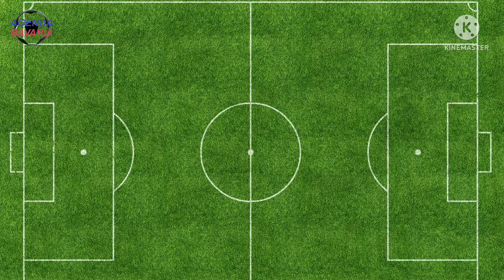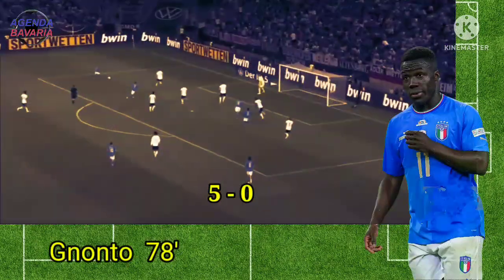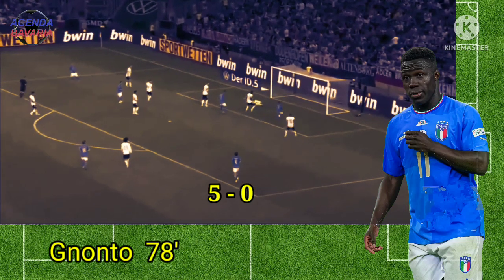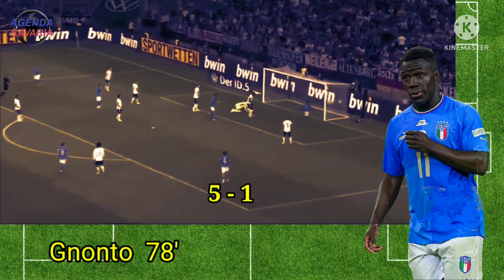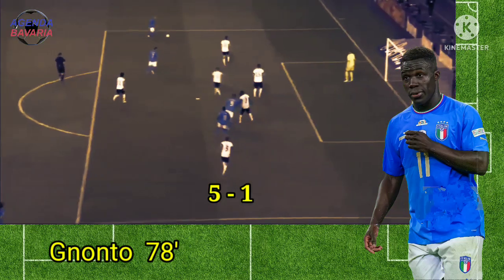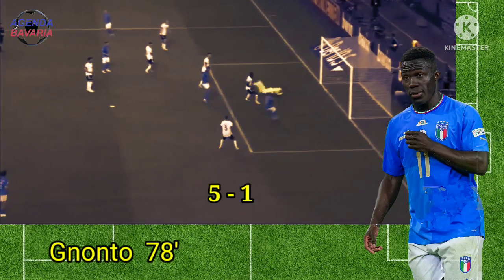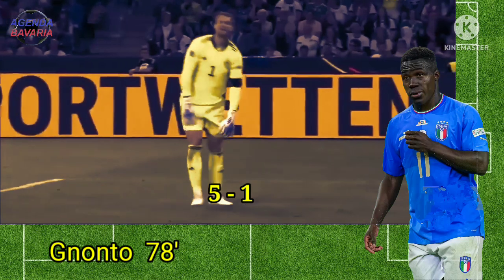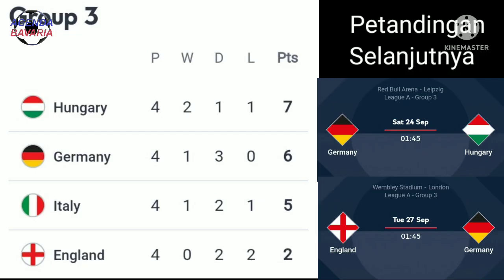Jerman vs Italia 5-2, Akhir Sebuah Catatan Buruk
Kemenangan pertama Tim Jerman atas Italia dalam turnamen resmi sejak Piala Dunia 1962.